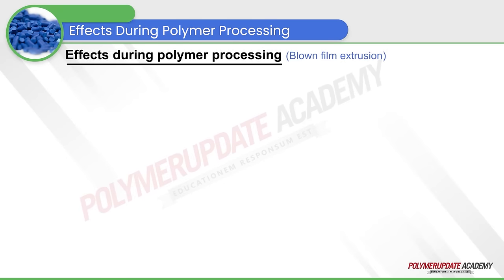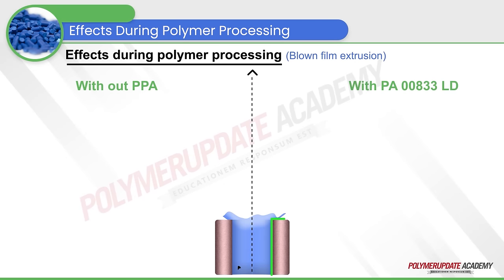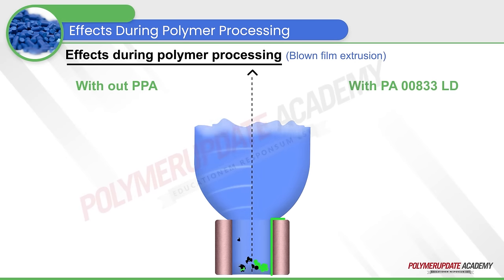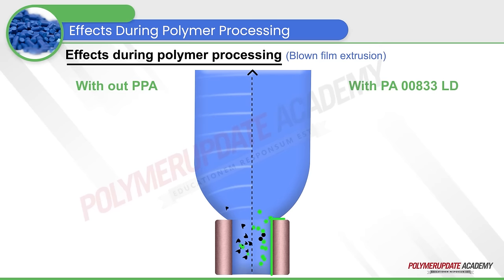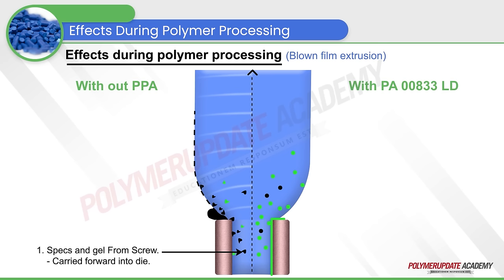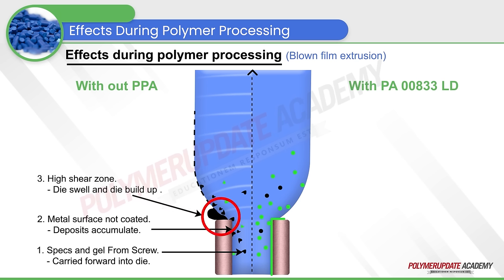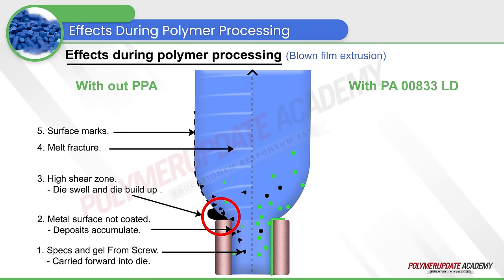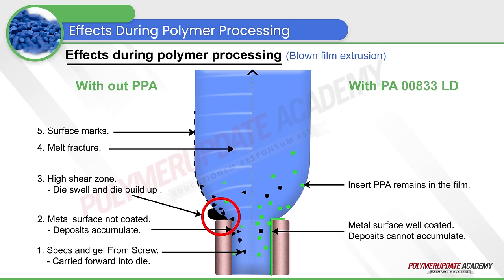The Mechanics of Blown Film Extrusion: An Animated Overview for Fundamentals of Polymer Additives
In this video by Polymerupdate Academy, we will delve into the various effects that occur during polymer processing, specifically in the context of blown film extrusion. Blown film extrusion is a popular technique used to produce plastic films of various thicknesses and applications. The video will cover the different effects that occur during the extrusion process, such as heat transfer, shear, stretching, and cooling, and how they affect the properties of the final film product. We will also explore the factors that influence these effects, such as material selection, processing conditions, and equipment design. By the end of the video, viewers will have a deeper understanding of the complexities of polymer processing and how to optimize their blown film extrusion processes for improved product quality and efficiency.